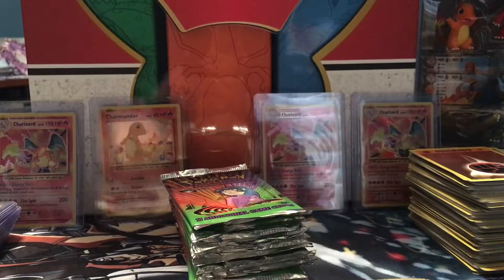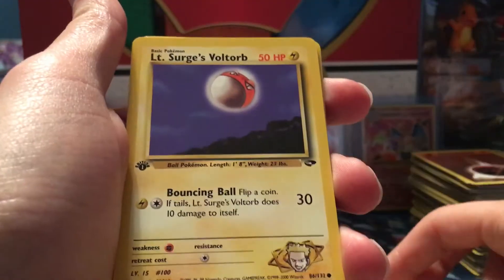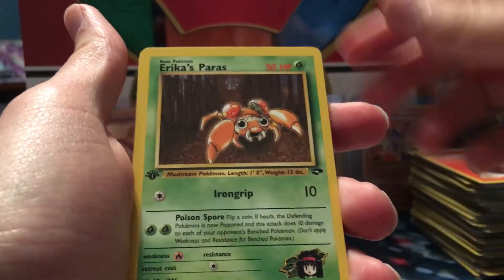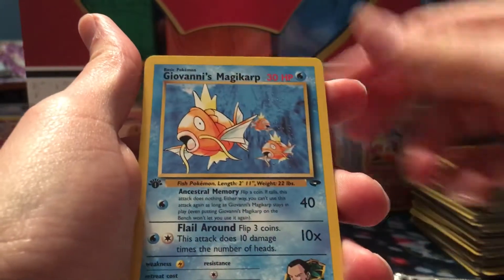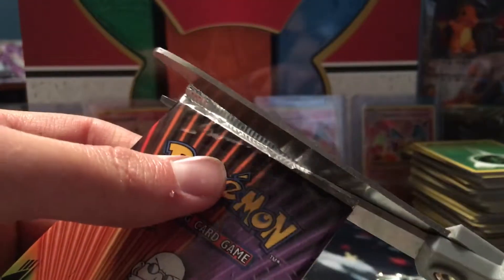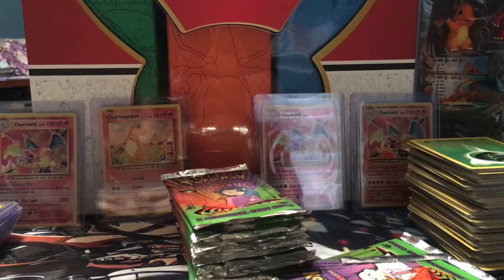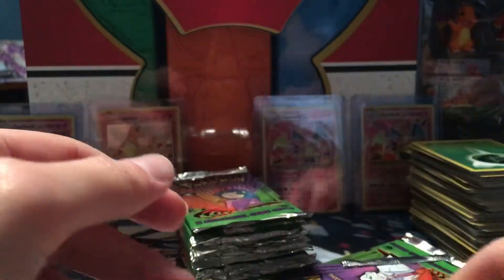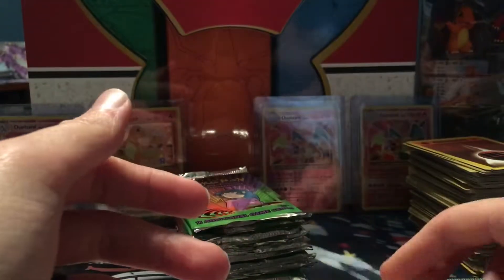Pokémon First Edition Gym Challenge Box Opening Part 3! Oh man we got there!